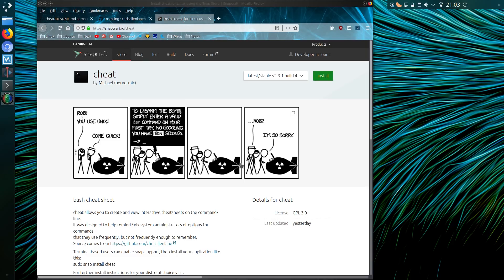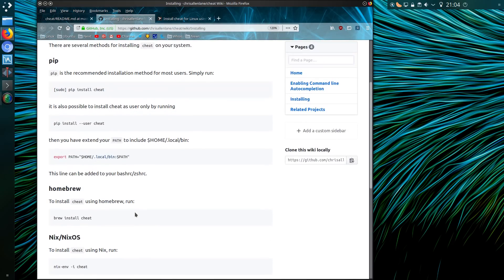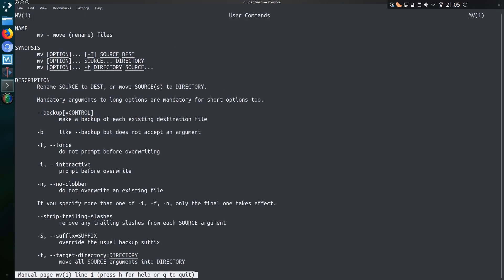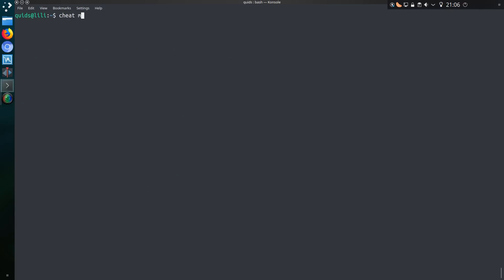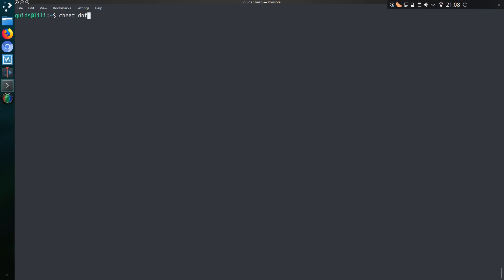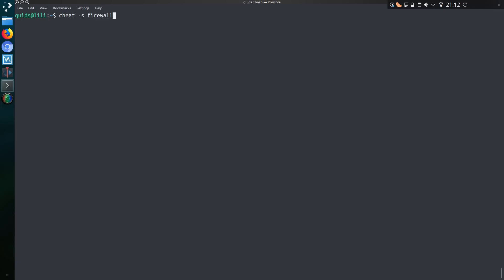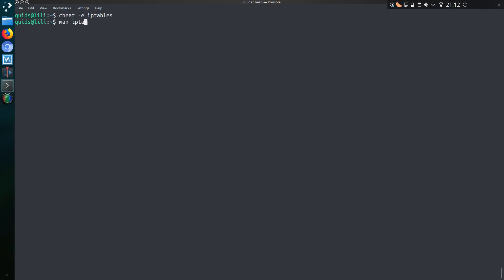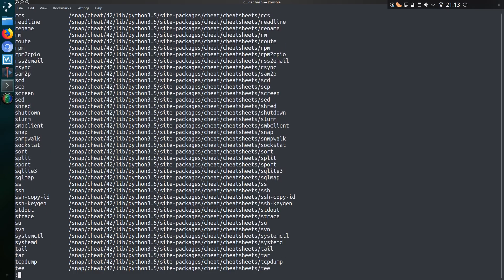Cheating at Linux Terminal Commands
Cheat is an alternative to Man and Help pages to get some quick information about *nix terminal commands.
I’m trying it in this video using the Snap version of the application from Snapcraft store.

Install instructions:
$sudo snap install cheat
or $sudo pip install cheat